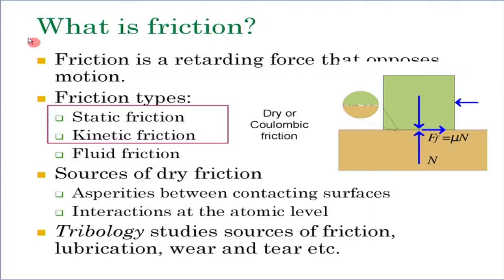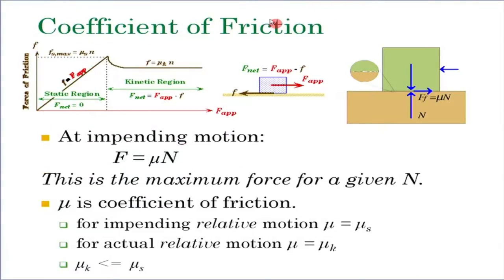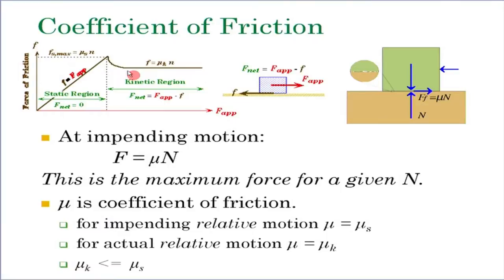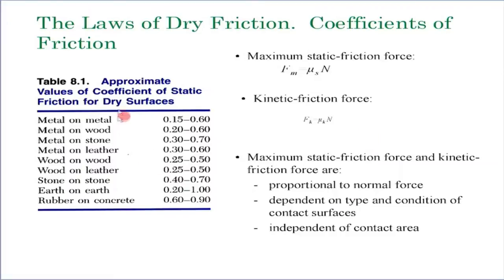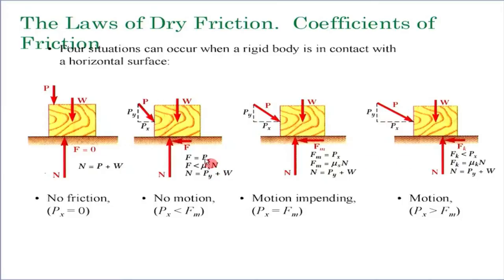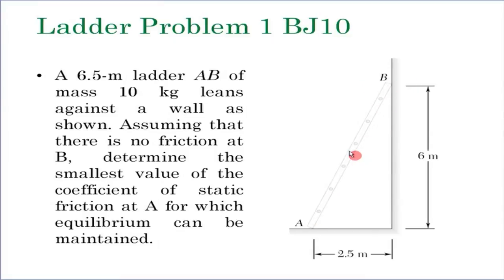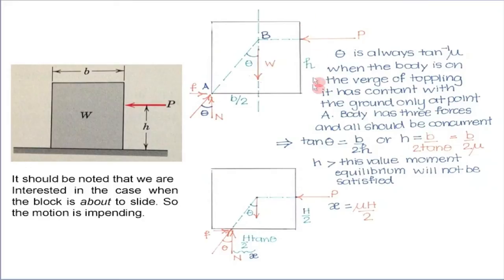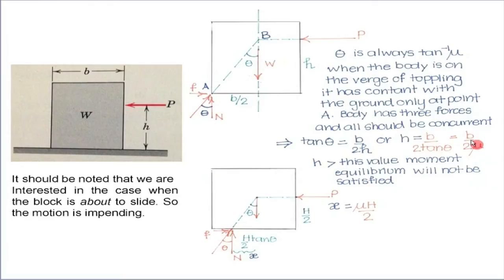EM M L10A Simple Friction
This is part A of 10th session of Engineering Mechanics workshop arranged for teachers. It was delivered by Prof. Mandar Inamdar from IIT Bombay.

In this session he talked about Friction, laws of dry friction, coefficients of friction, angles of friction, he took some problems on Friction and solved them. He took some questions from participants and discussed with them.